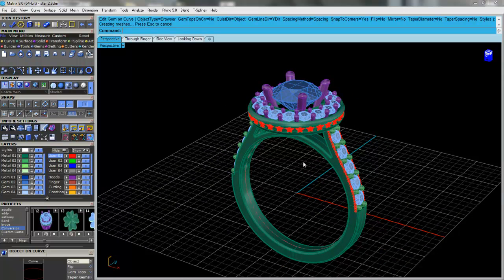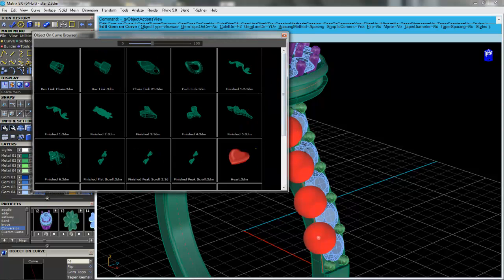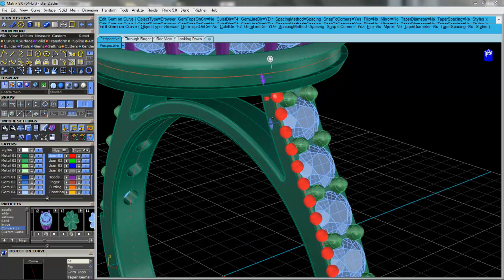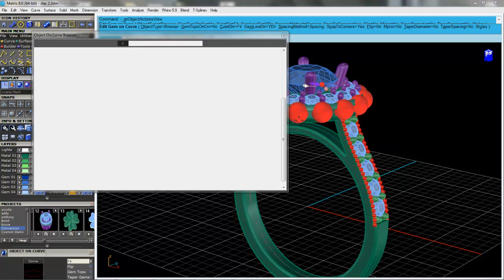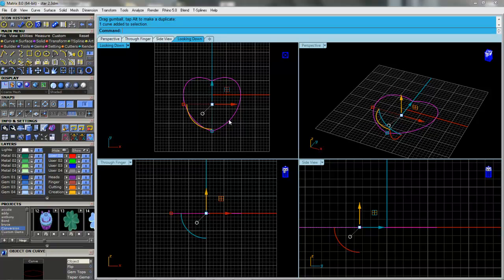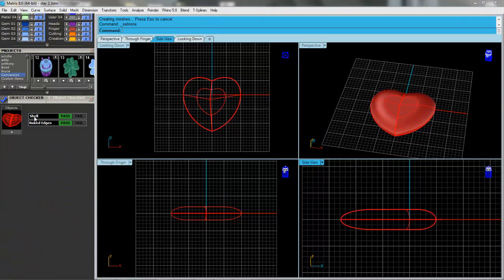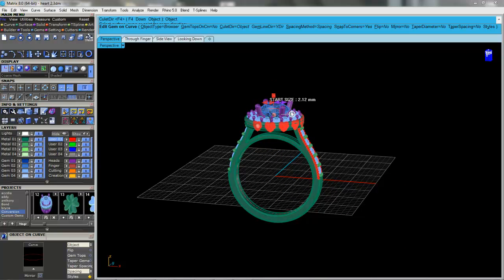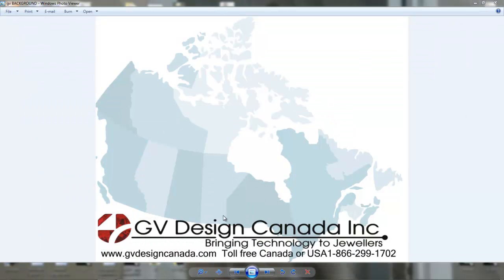Matrix 8 - Object on curve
This is a quick video displaying the unique attributes of "object on curve" in the Matrix 3D design software.